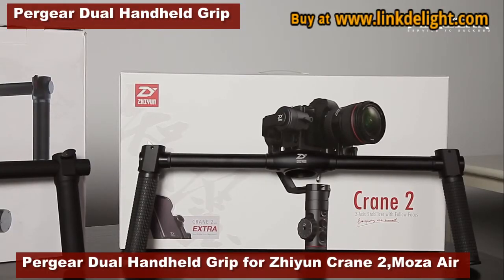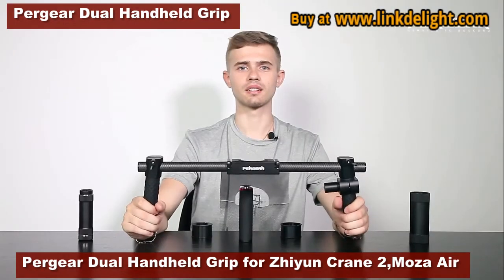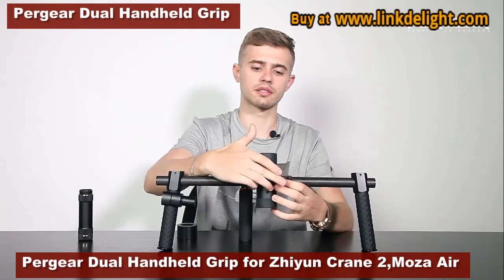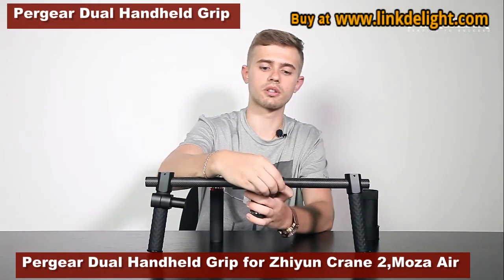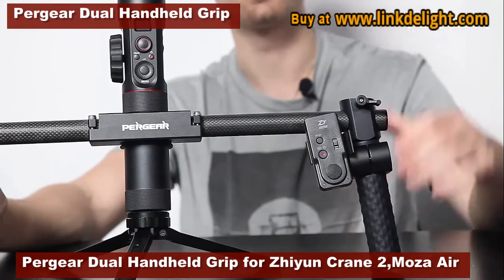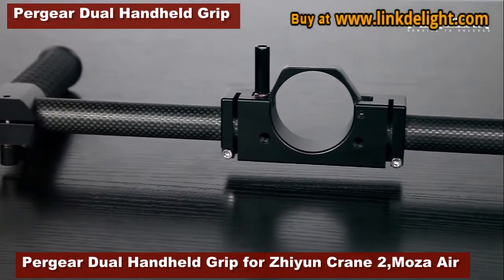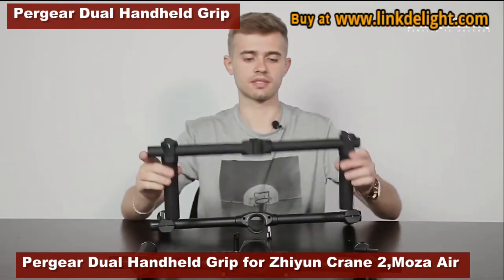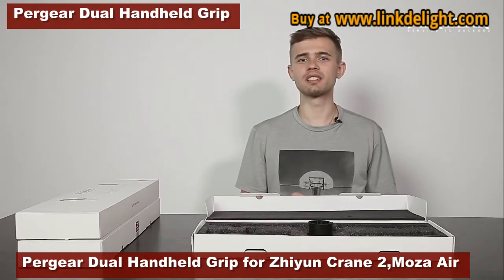Pergear Dual Handheld Grip for MOZA and Zhiyun Gimbal Stabilizer